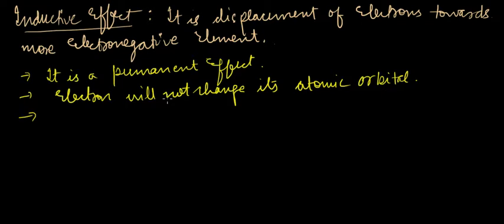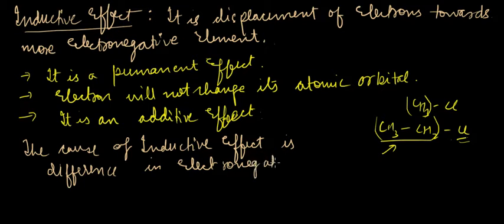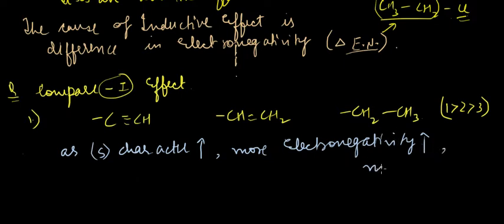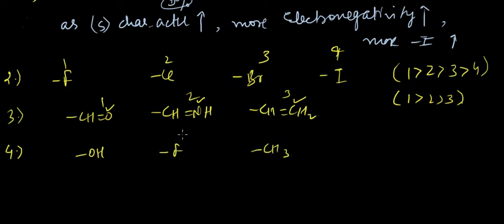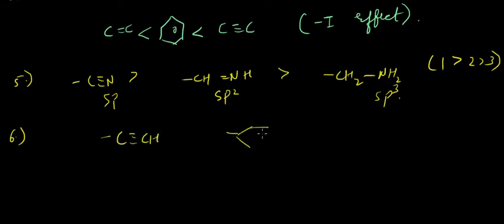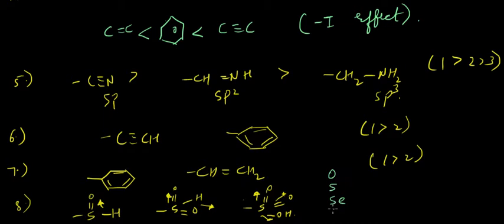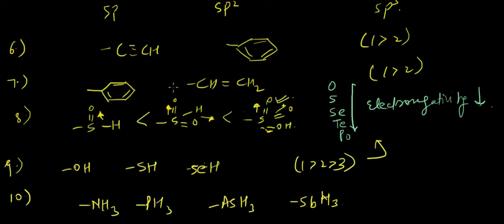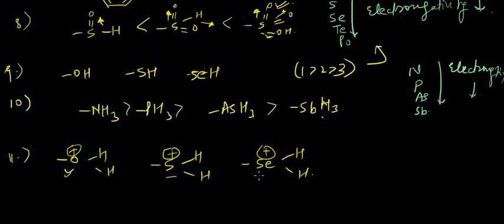42. Inductive Effect